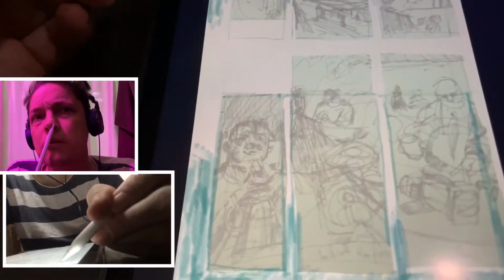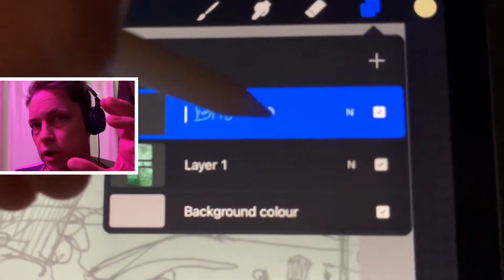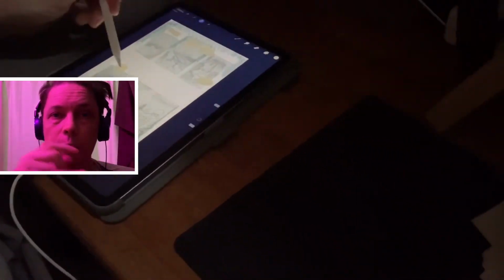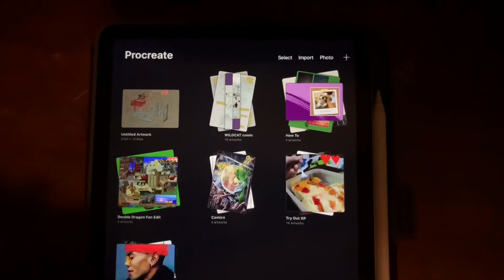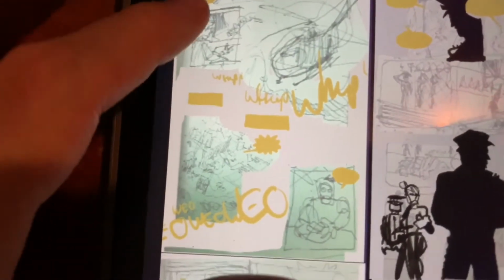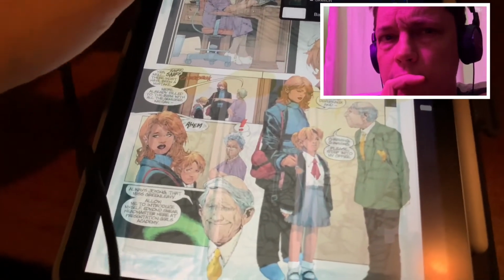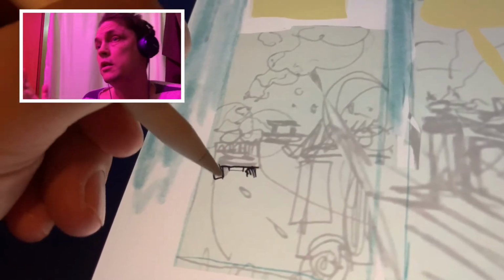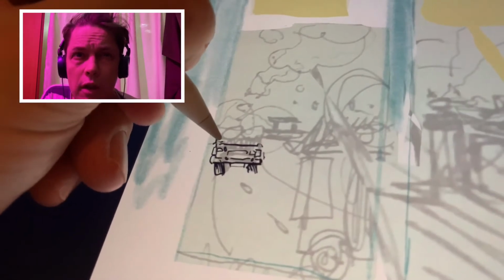Wildcat Anthology comics episode 2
Work continues on my contribution toCB Smallwood’s Wildcat Anthology: a collection of short stories about his comic book character

This week I get some tighter pencils going